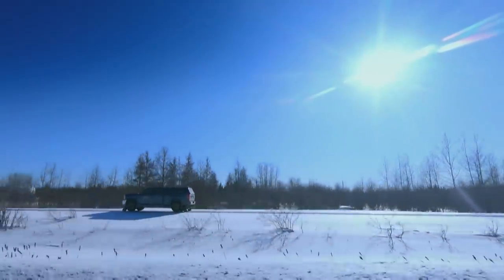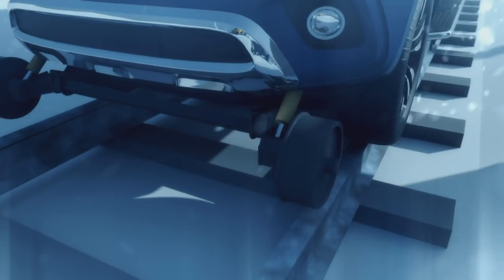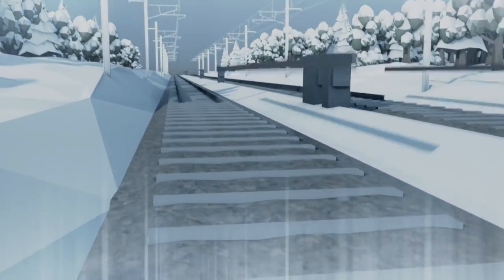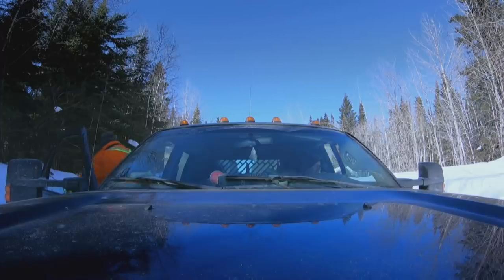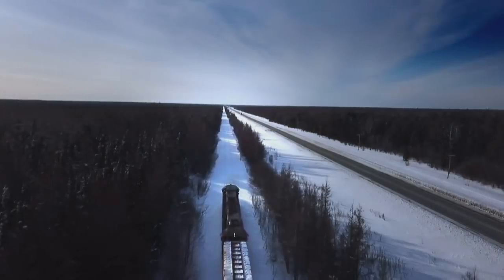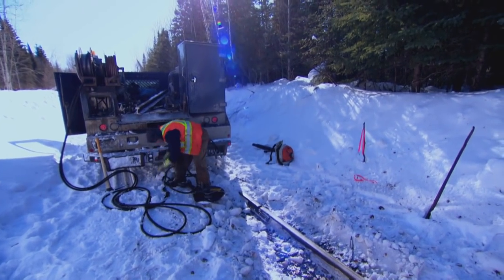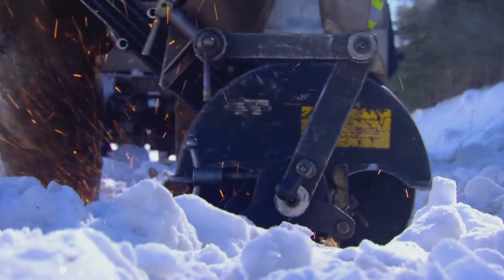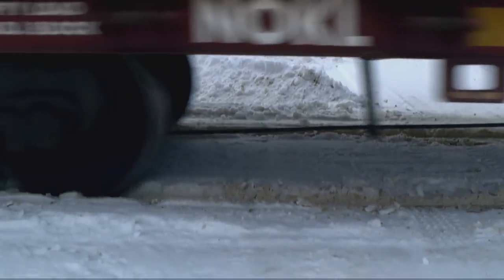Broken Rail Could Cause Devastating Derailment | Arctic Ice Railroad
The track inspector is on a crucial run across hundreds of kilometres of track to hunt down broken rails and damaged joints that could cause trains to derail.